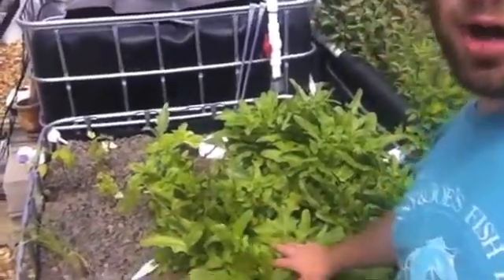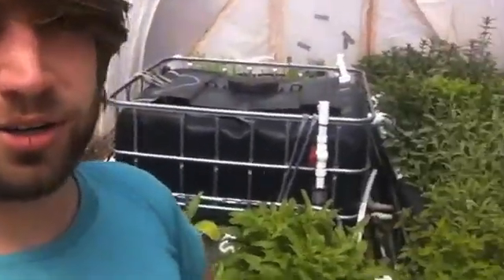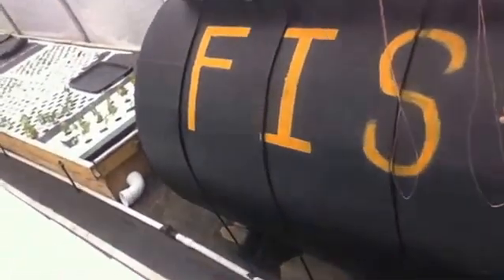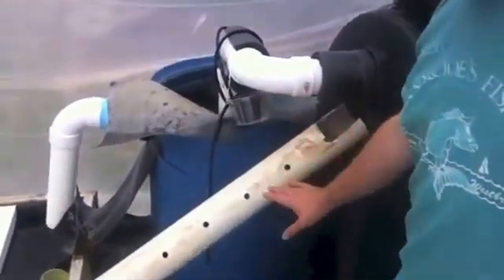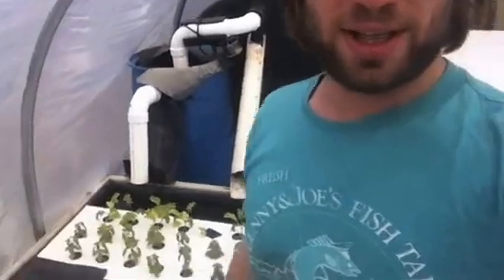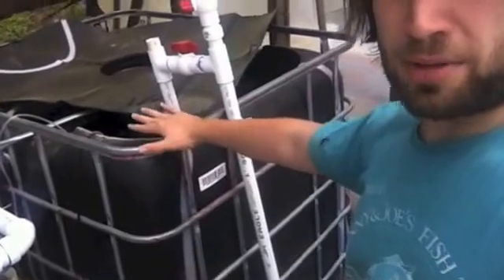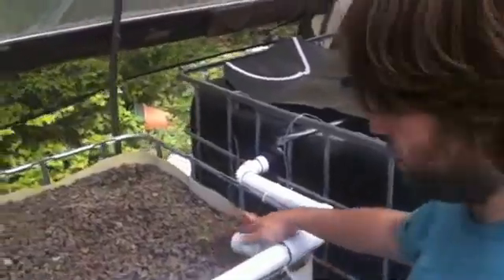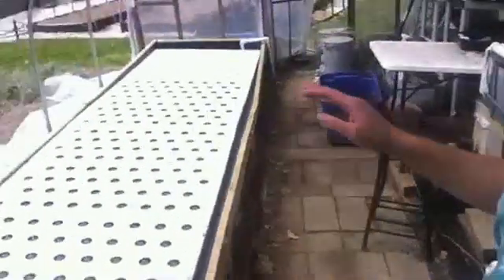Aquaponics System Types | Aquaponic Media Beds, Deep Water Culture, Vertical Farming and More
Aquaponics System Styles are Varied. The many different styles of aquaponic systems offer benefits all their own.

Media Beds are great for growing in Your home and backyard.
Media bed aquaponics systems also allow You to grow nearly any plant you want!

Deep Water Culture (DWC) or Raft Beds are great for commercial aquaponics and hybrid aquaponics systems. DWC is best for growing leafy greens and herbs in large quantities.

Vertical Farming is gaining popularity worldwide and vertical aquaponics system design is the perfect evolution! Vertical Aquaponics systems are incredible for maximizing space for any one who wants to grow to their fullest potential!